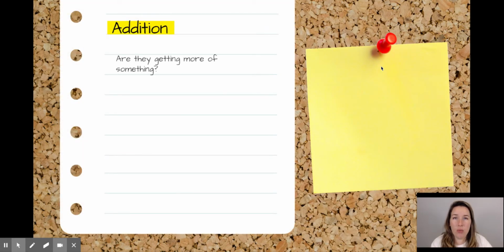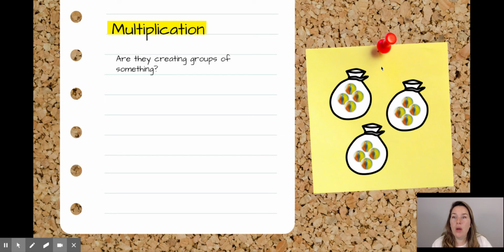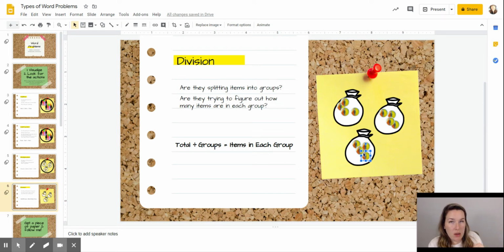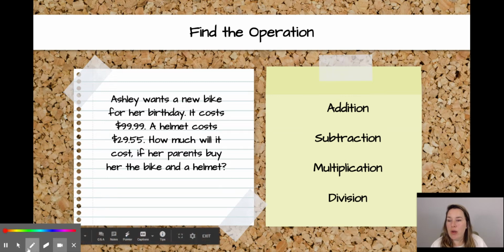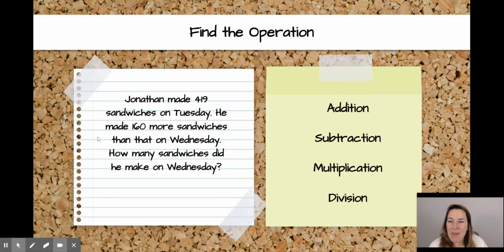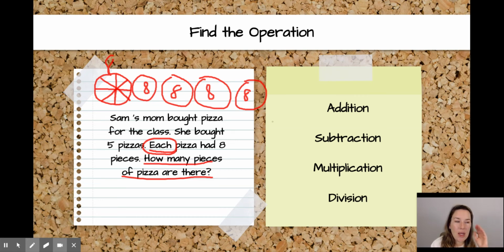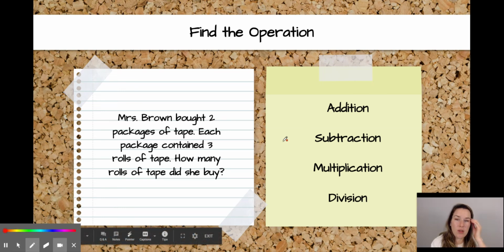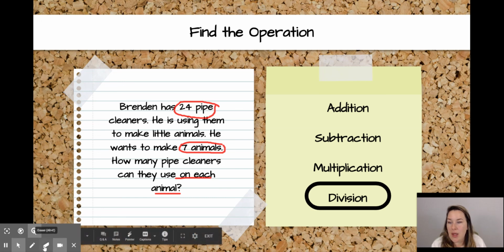Types of Word Problems